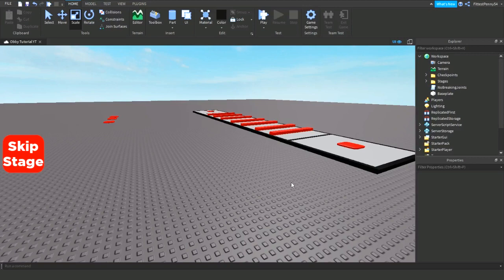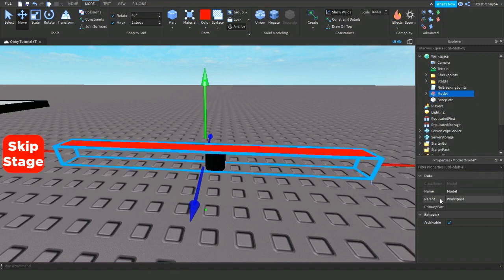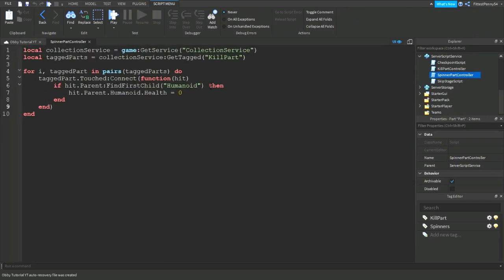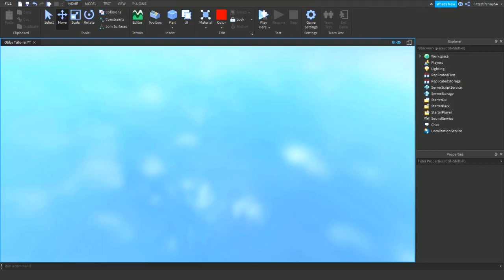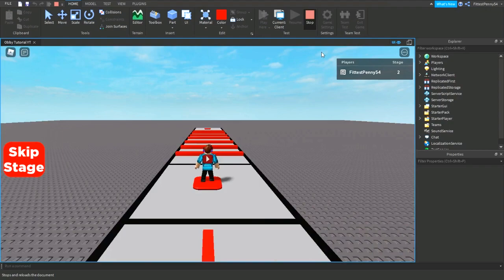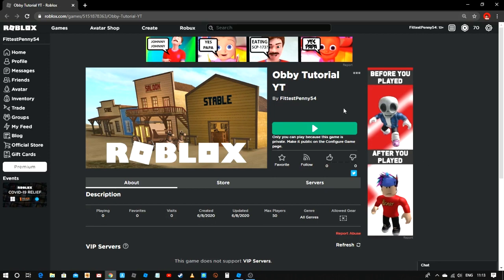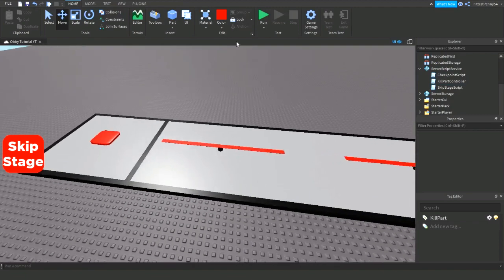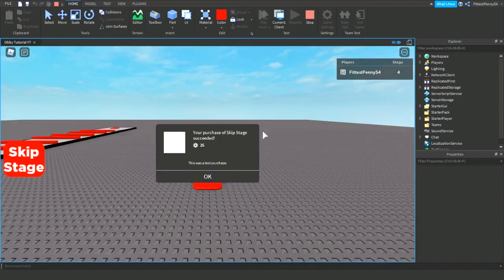How To Make Your Own Obby | #2 | Roblox Studio Tutorial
In this series I will be showing you how to make your very own obby on Roblox! I will be showing you how to make kill bricks, spinning parts, moving parts and much more!